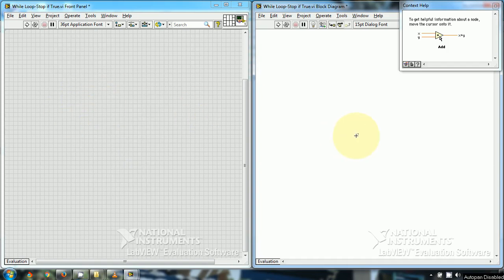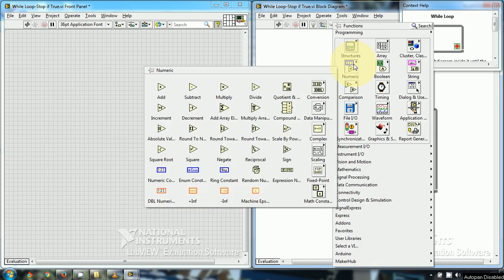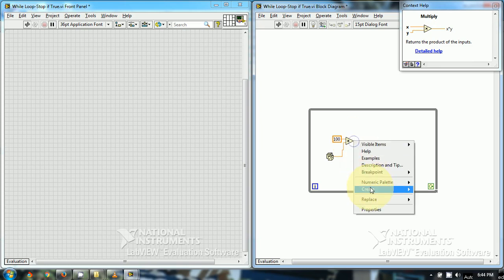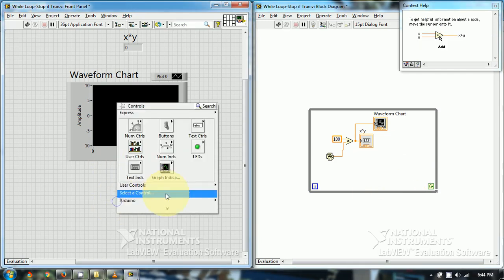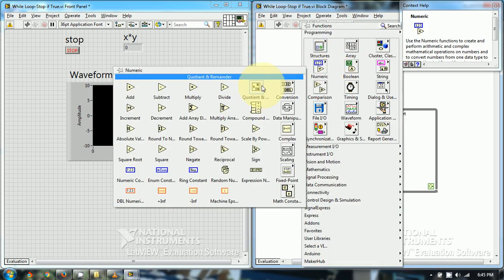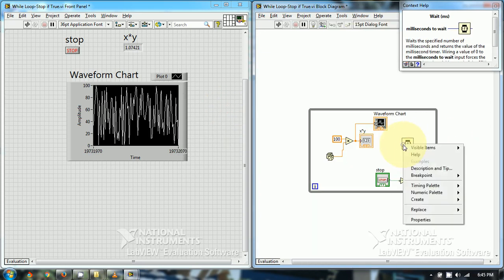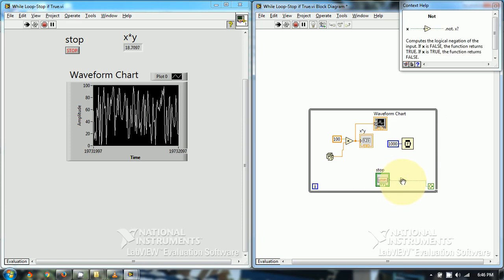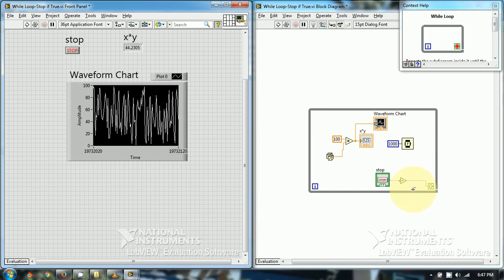How to use While Loop with Conditional Terminal in Continue if True mode in LabVIEW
This video tutorial explains how to use While Loop in Continue if True mode. It is also useful for CLAD EXAM Preparation.